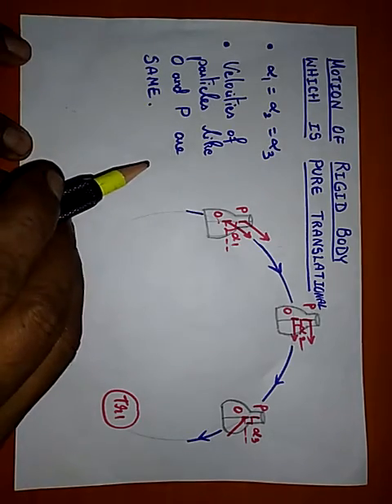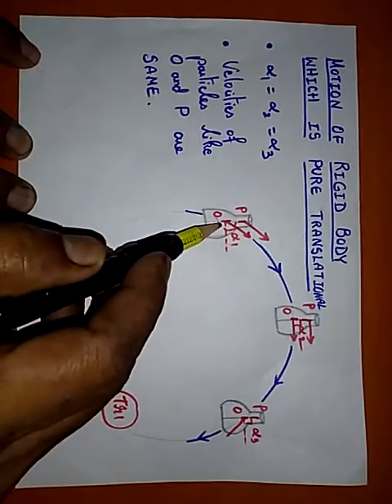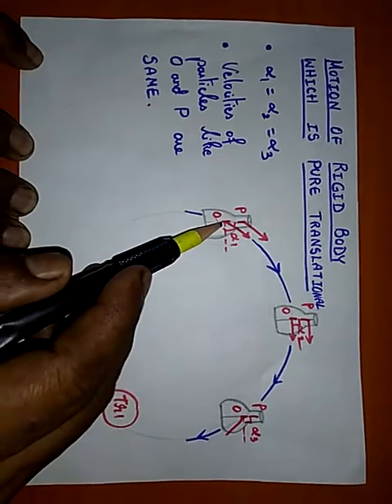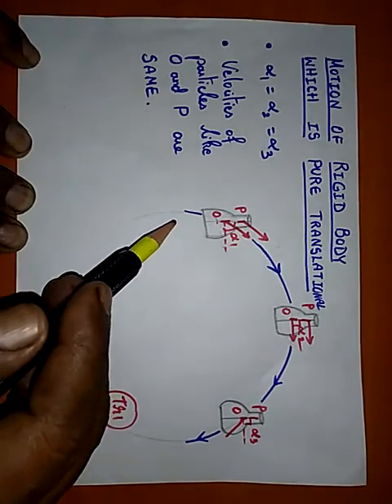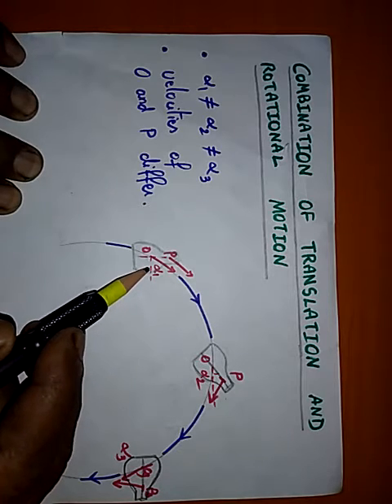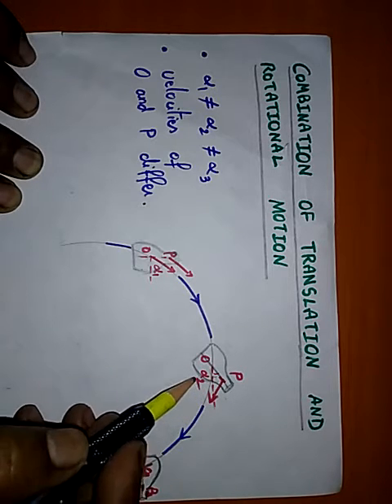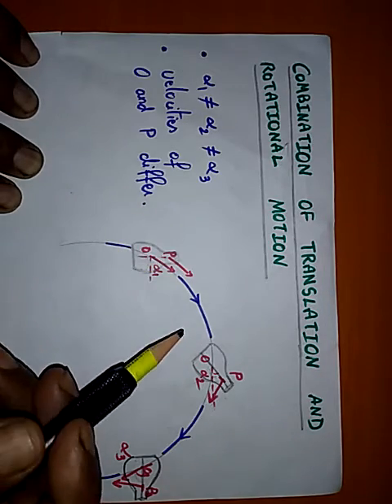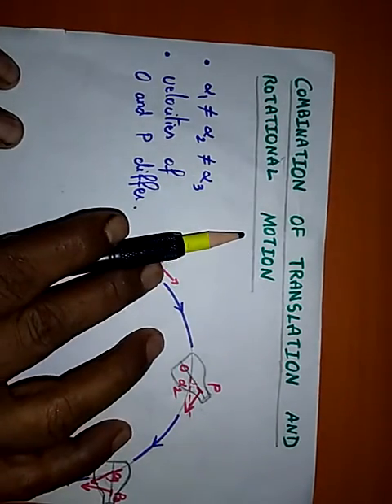Pure Translational and Combination of Translational and Rotational Motion (NCERT - 11 - Physics)